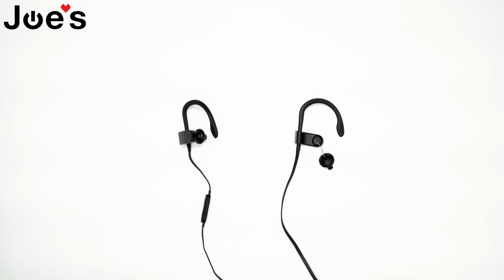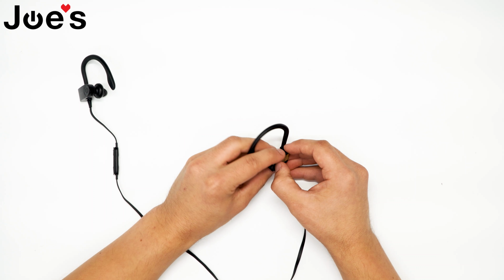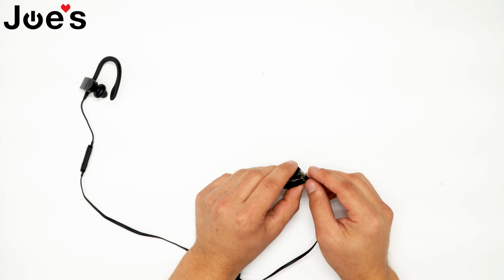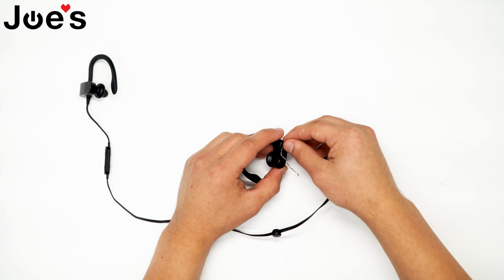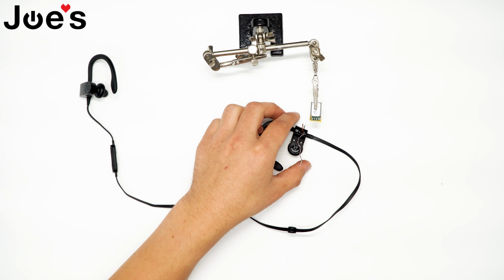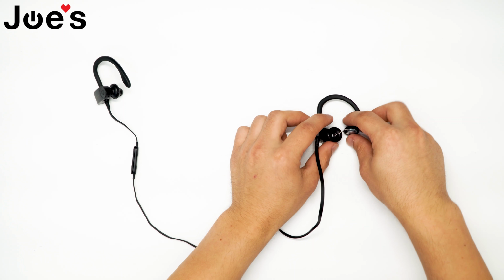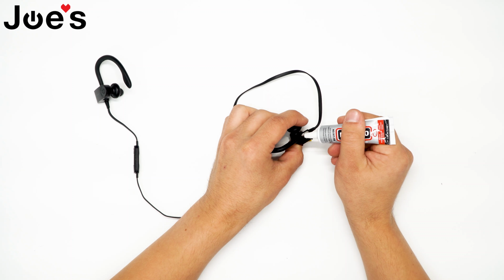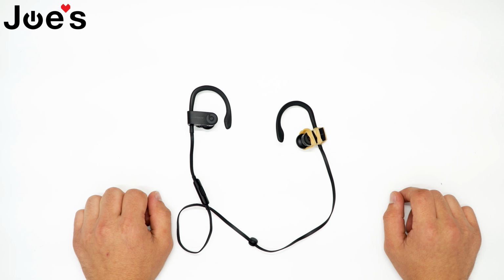How to repair PowerBeats 3 3.0 PowerBeats 2 Wireless Right Housing Replacement Physically Broken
You can click the zero calorie link below to send your electronics in for repair:

Steps to do the repair:
1. Heat up the speaker and housing
2. Remove the right panel
3. Pull the battery out of its place
4. Unsolder the main wires
5. Remove the earhook
6. Pull out the wires from the earhook
7. Clean up the adhesive on the panel
8. Put on the new panel on with B7000
9. Put the unit back together
10. Get back to jamming out

All this to basically say that we are all addicted to coffee and stay in the warehouse for ridiculously long hours in order to keep up with the demands of the youth for these two sided head audio devices and speakers that float when you throw them in the ocean or in your bathtub to test if they actually float. On top of that we do like it when less stuff ends up in landfills so we hoard everything on shelves with wheels so that we pollute less, it just sits in our warehouse loosing molecules slowly over time degrading to become smaller and smaller.

If you are still reading at this point you deserve an award, or a high five, or something because you must either be the most patient person on the planet, or you read blogs frequently. And if the latter is the case, then this whole thing must seem pretty short so lets keep going.